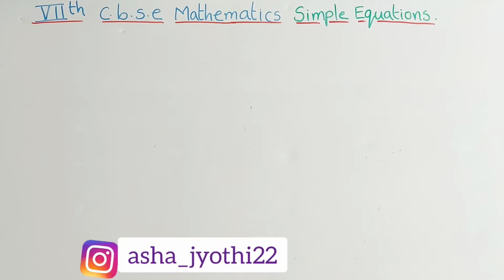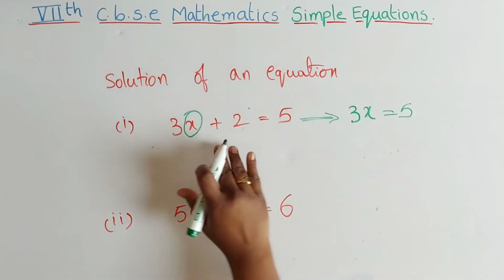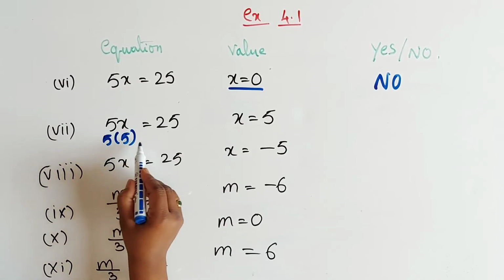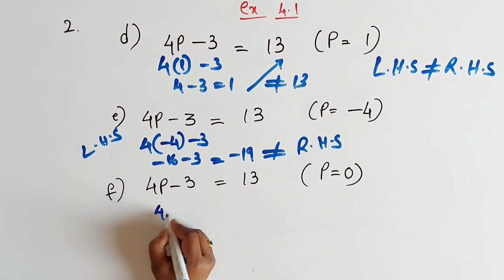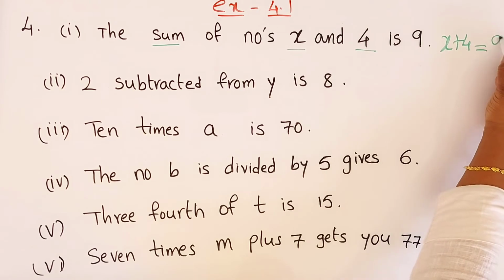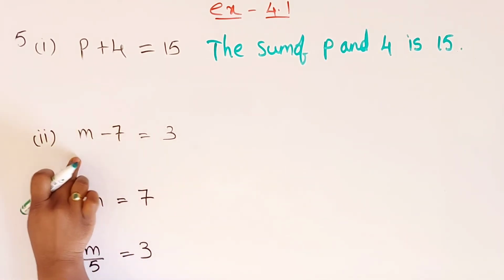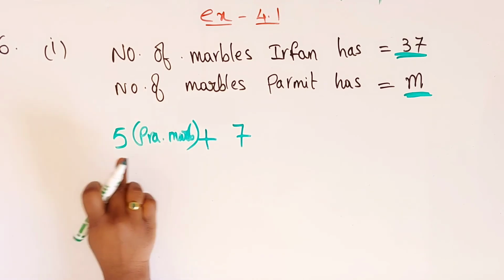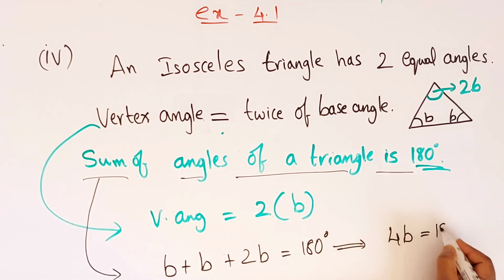SIMPLE EQUATIONS| chapter-4 | Introduction & ex 4.1(7th grade) | Part 1| CBSE | Mathematics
Hello children
Simple equations part 1 is here
Hope this video helps you out and makes the concepts easier and  understandable

Do specify your comments
Thankyou .